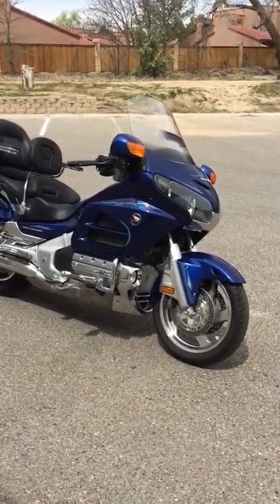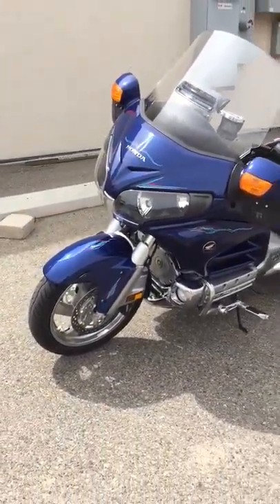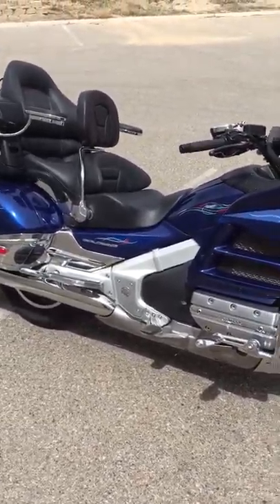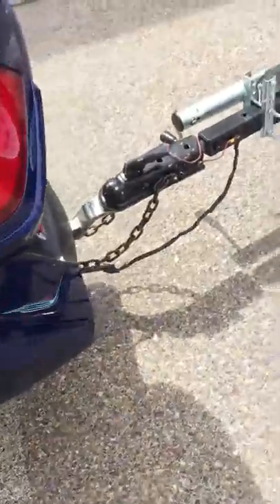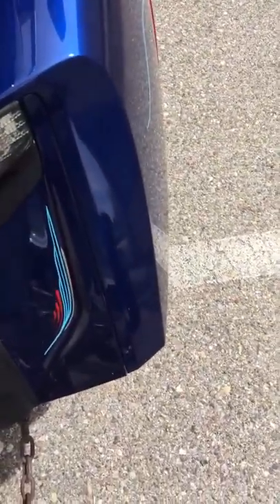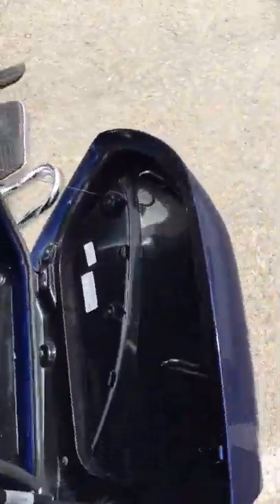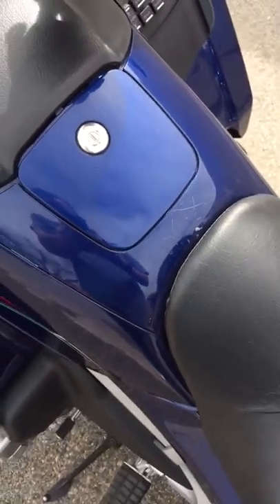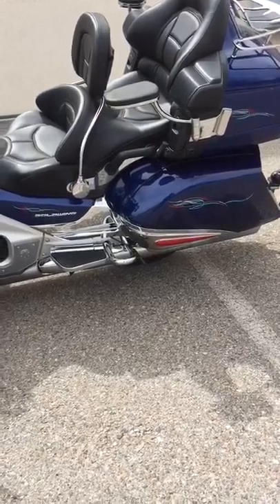2014 Honda Gold Wing~17k miles~XM, NAV, COMFORT, TPMS~ with CAMP TRAILER!!!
FOR SALE in Farmington NM. $16,900 includes camper! This video is a supplement to an Ebay listing created on 4/24/2017.